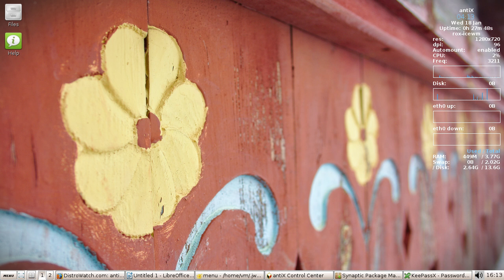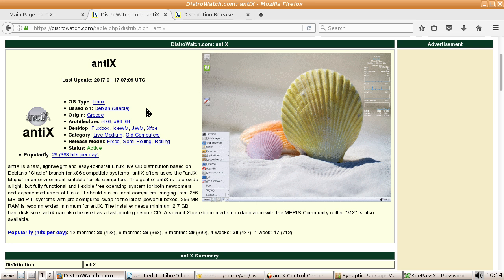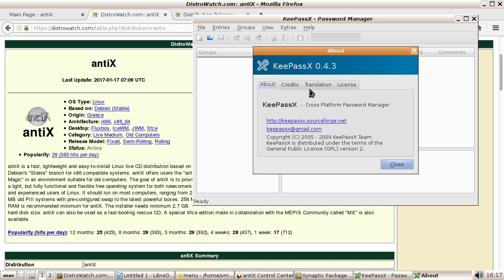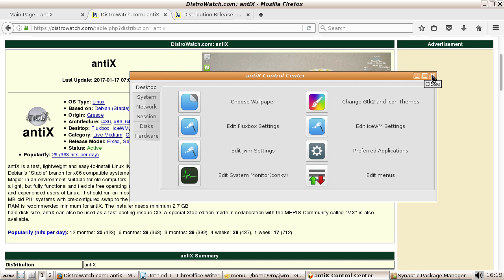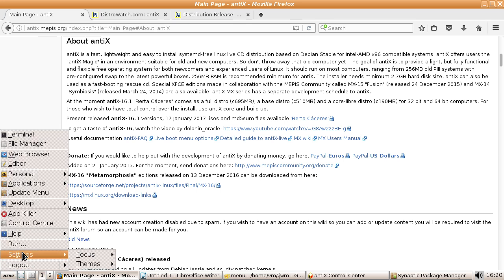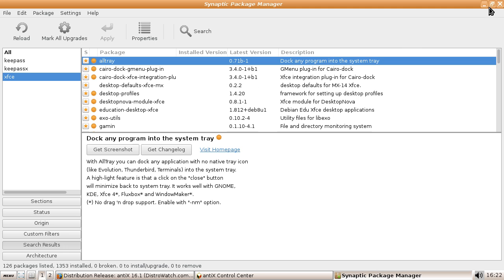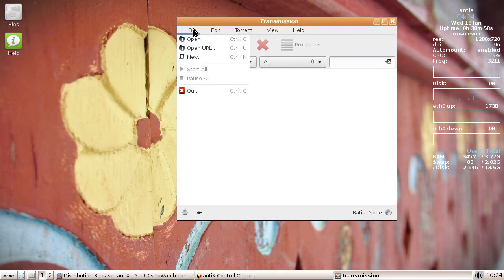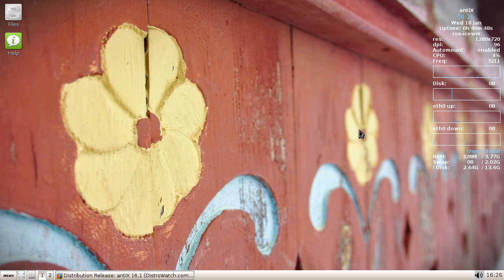antiX 16.1: A Hidden Gem - Linux distro review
From the AntiX website," antiX is a fast, lightweight and easy to install systemd-free linux live CD distribution based on Debian Stable for Intel-AMD x86 compatible systems. antiX offers users the "antiX Magic" in an environment suitable for old and new computers. So don't throw away that old computer yet! The goal of antiX is to provide a light, but fully functional and flexible free operating system for both newcomers and experienced users of Linux. It should run on most computers, ranging from 256MB old PIII systems with pre-configured swap to the latest powerful boxes. 256MB RAM is recommended minimum for antiX."